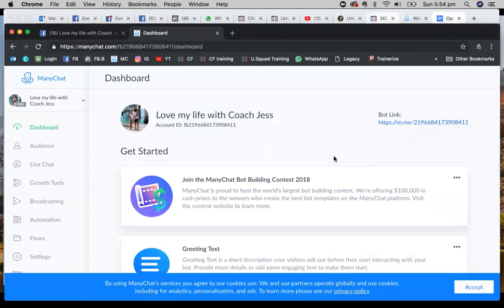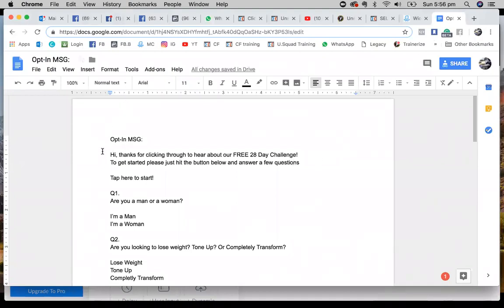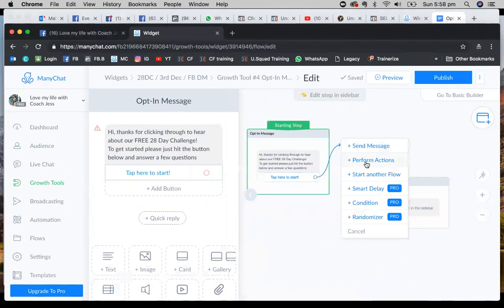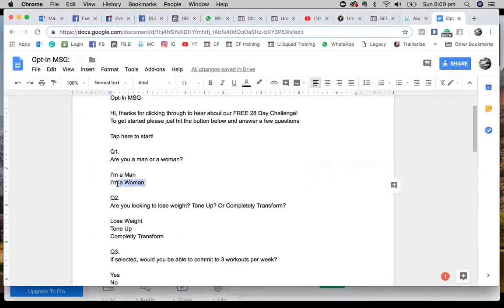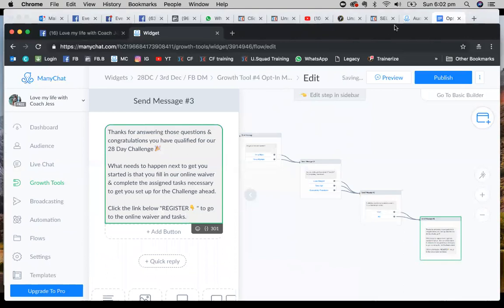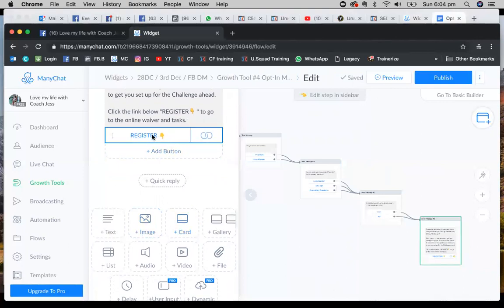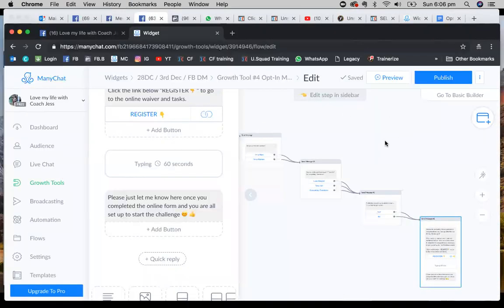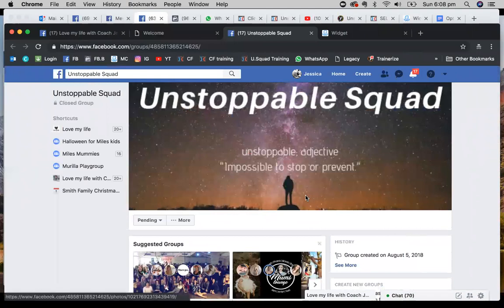Creating ManyChat Acc / Opt In Msg for 28DC